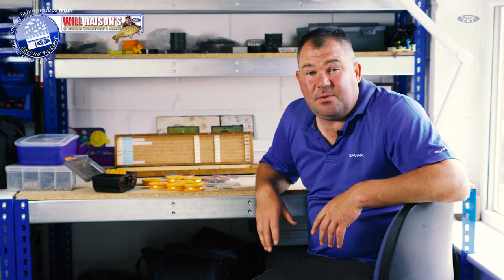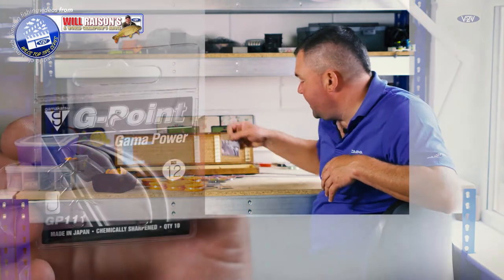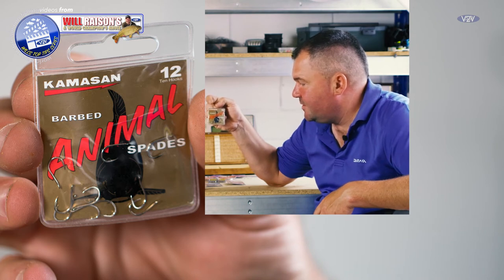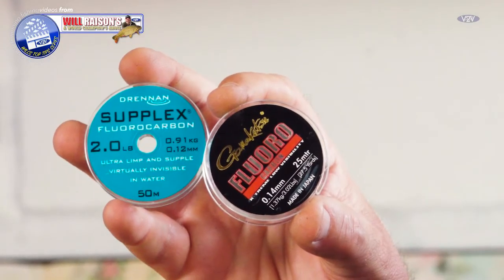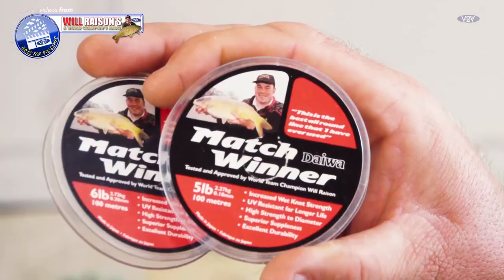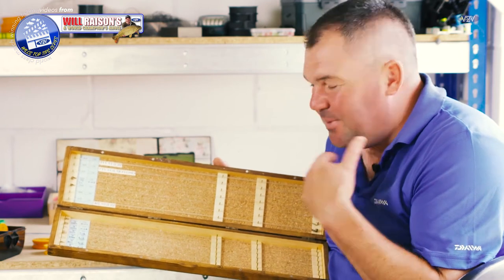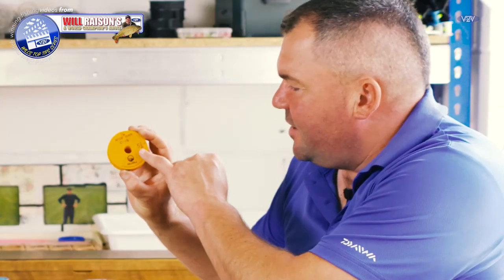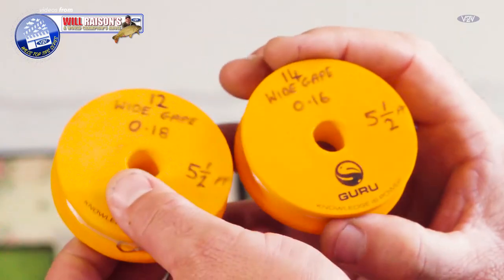My River Feeder Traces | Will Raison's Top Fishing Tips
In this video Will Raison is in his tackle room and runs through his choice of hooks and hook lengths for river feeder work to cover all eventualities. This video is one of the chapters from the full cut of Episode 89 available

If you want even more detail from Will Raison Fishing